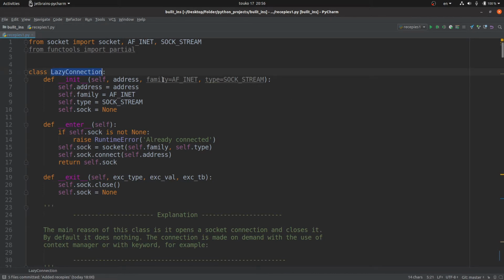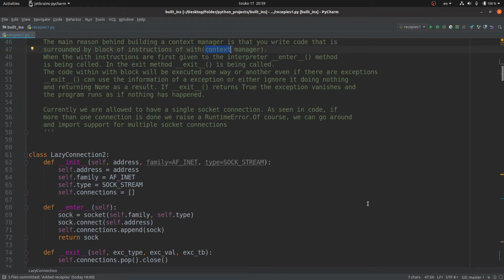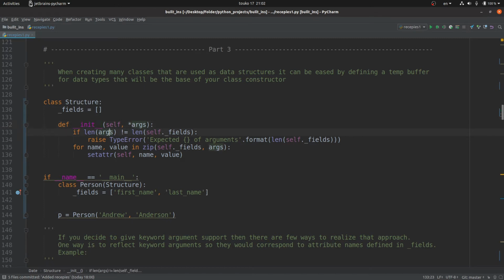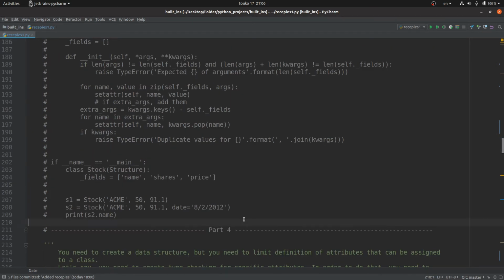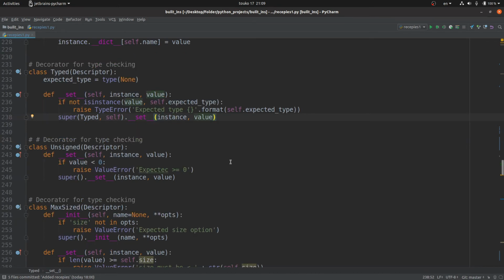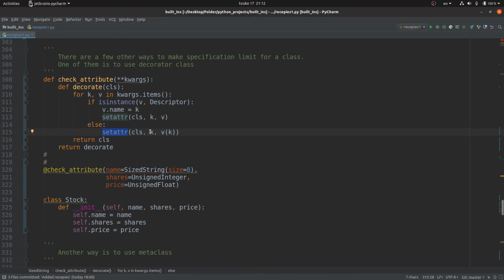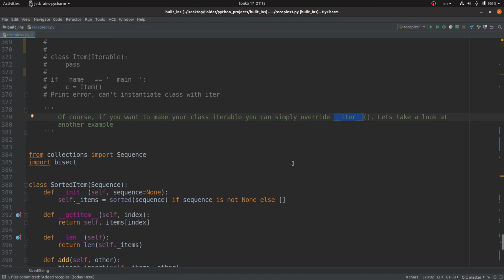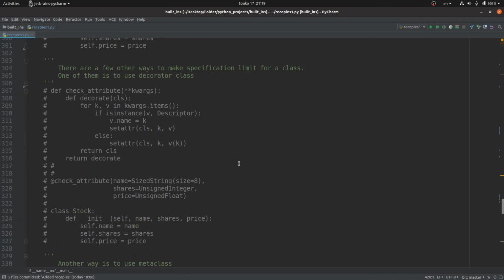Pyhon programming, how to model your data in python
In python programming, modeling your data models is very critical. Here we take a look at 5 data modeling techniques that can be used on daily basis, based on your usecase of coure

                                                                Book recommendation:
Python cookbook: recepies for mastering python 3. By David Beazley and Brian K. Jones
                                                     Fluent Python by Luciano Ramalho :
                                            Webscraping with python by Ryan Mitchell:

Different Heaven - Far Away
Different Heaven - Nekozilla (LFZ Remix)
Electro-Light - Throwback
Waysons - Eternal Minds
Distrion & Electro-Light - You And Me (feat. Ke nekt)
Jim Yosef - Canary
Futuristik - Little Bit (feat. Sethh)
Rob Gasser & Laura Brehm - Vertigo
Killercats - Kaibu
Killercats - Tell Me (feat. Alex Skrindo)